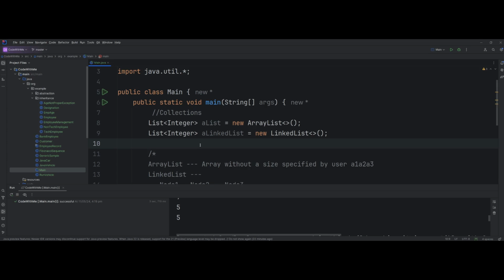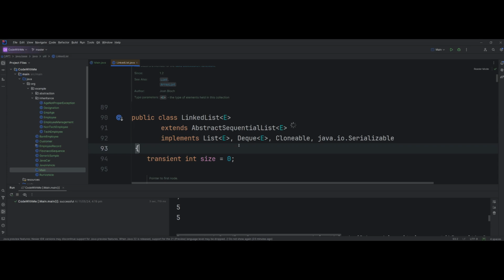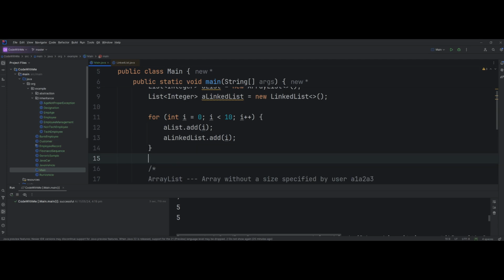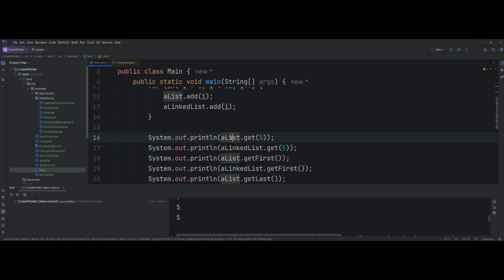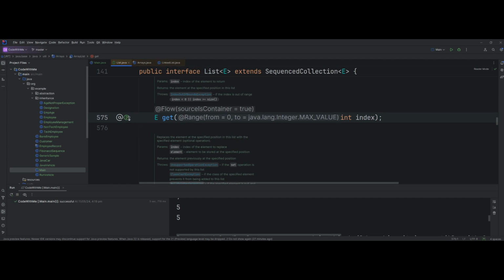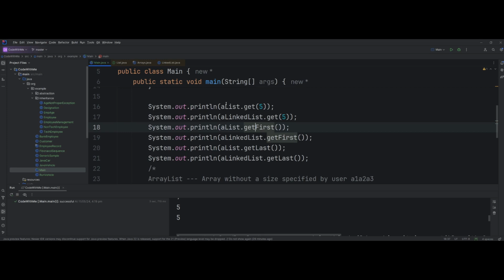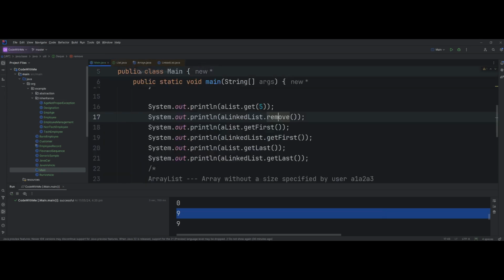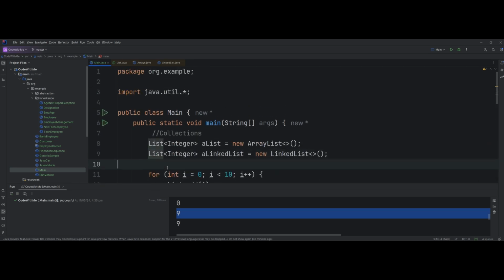Collections in Java - List: Part 2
This video deep dives into ArrayList and LinkedList implementations of List interface along with some examples of how they are similar vs different with regards to their internal implementations